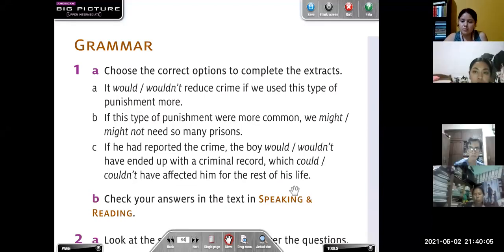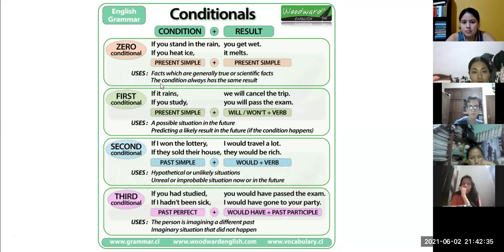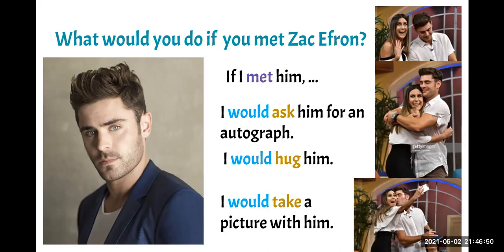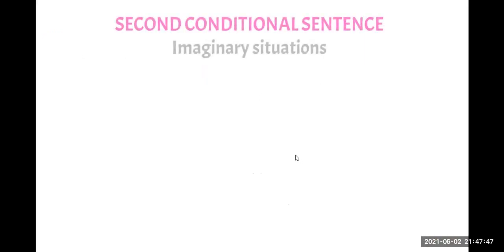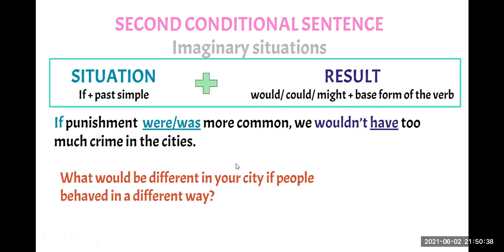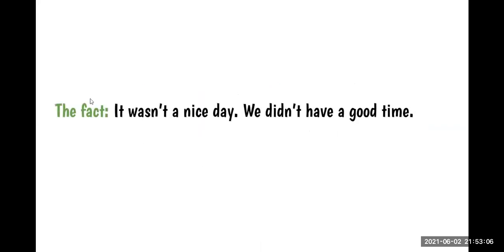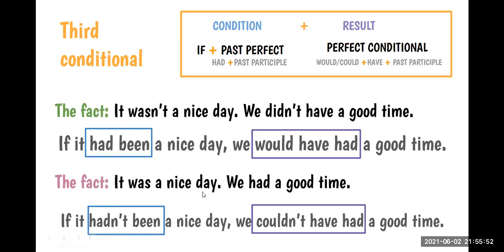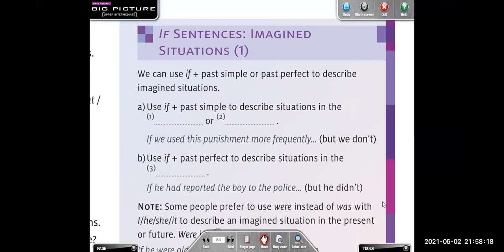Second and Third conditional - ADV. 2